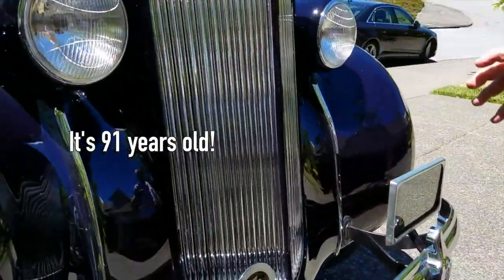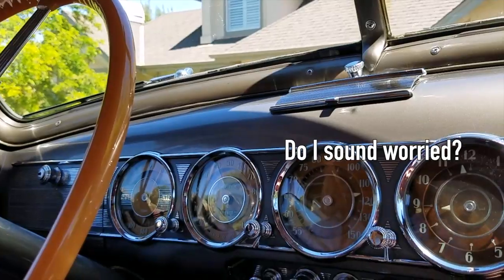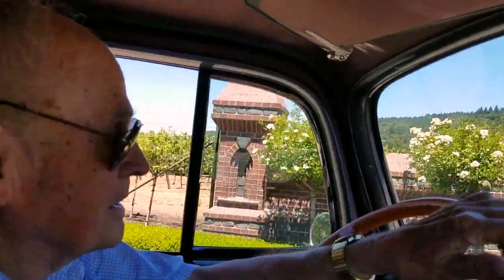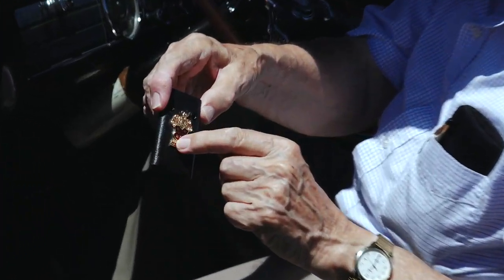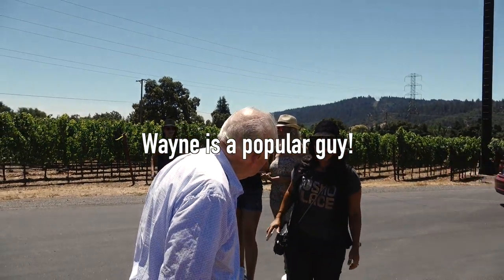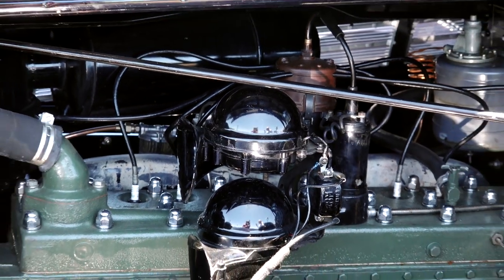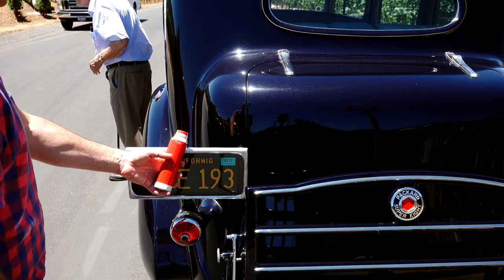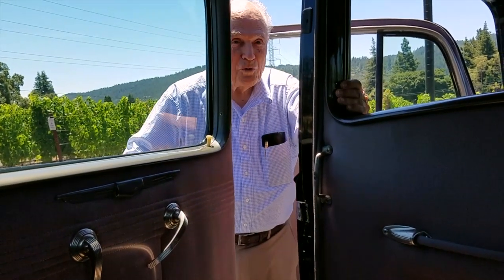Wayne's Beautiful '38 Packard!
Wayne Parsons (5/5/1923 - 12/8/2020) was an amazing man, may he rest in peace. On July 9, 2017, I was lucky enough to get a ride in Wayne's beautiful, 79-year-old (pardon the error in the video), 1938 Packard Super 8 Limo. Wayne was a founding member of the Packard Club.